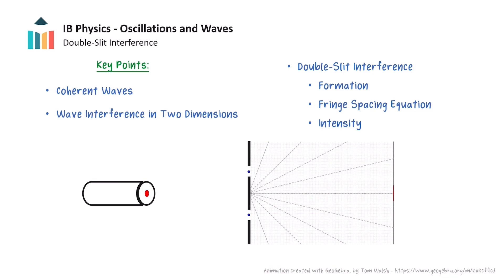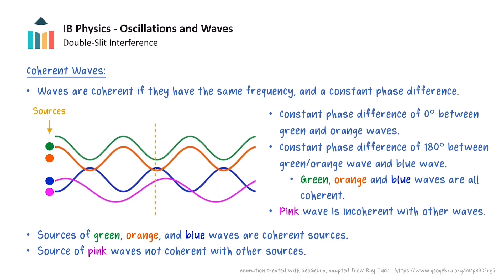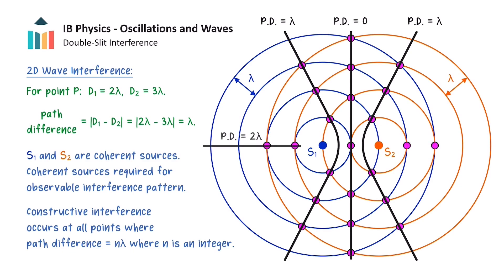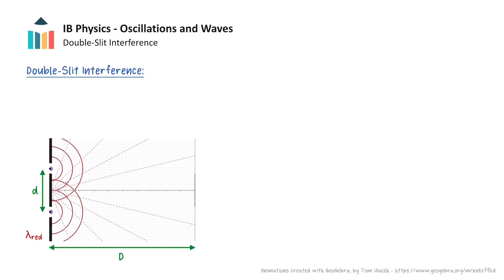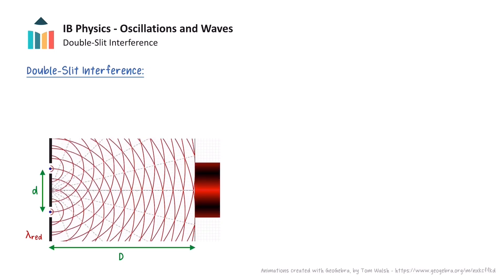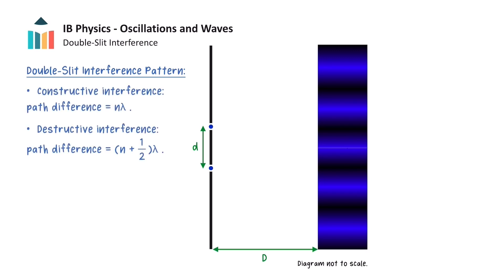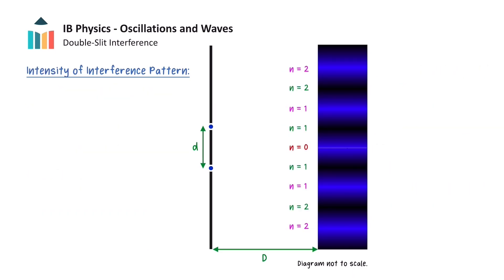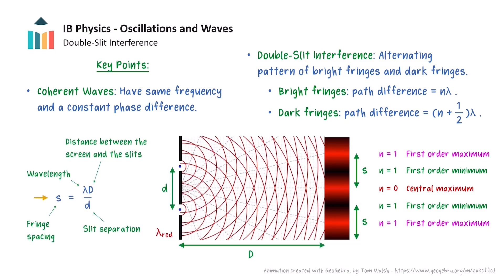Double Slit Interference [IB Physics SL/HL]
This video explains the formation of two-source interference patterns from Theme C of the IB Physics SL & HL courses. After the concept of coherent sources is introduced, the interference of waves from two sources is explored with reference to the difference in path length from a point to the two sources. Locations of constructive and destructive interference are identified and the formation of the interference pattern is shown. Young's double-slit experiment is then introduced, with the concept of path length difference again applied to the formation of bright and dark fringes. The formula relating the fringe spacing to the wavelength of light, screen distance, and slit separation is then discussed.